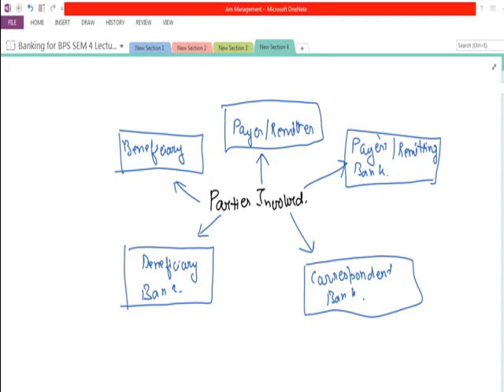Parties in a Payment cycle